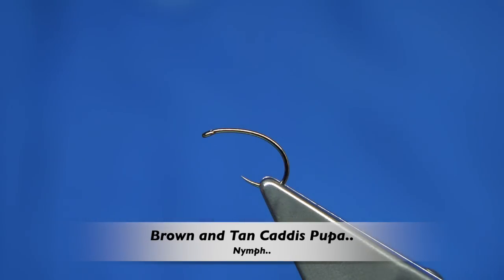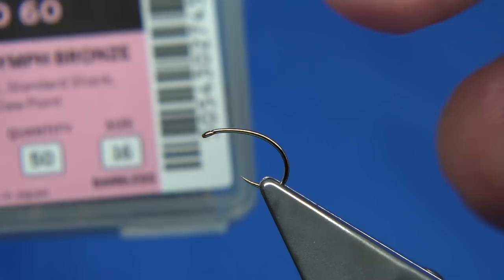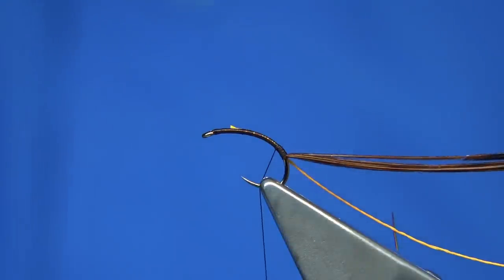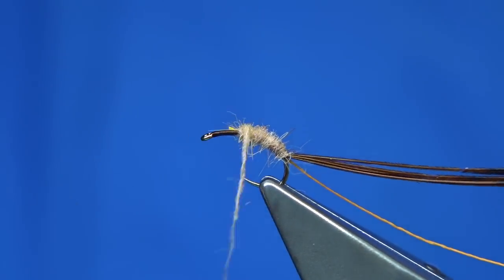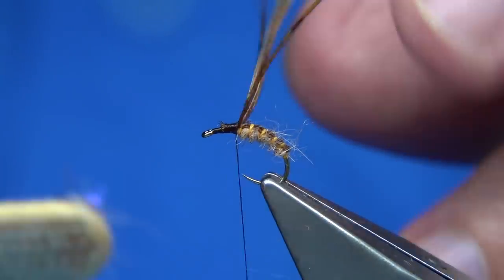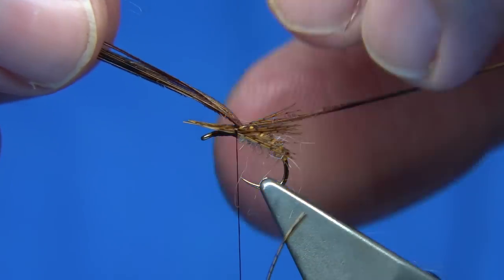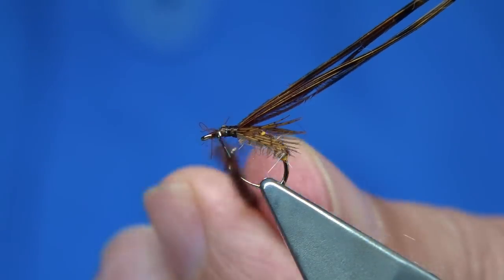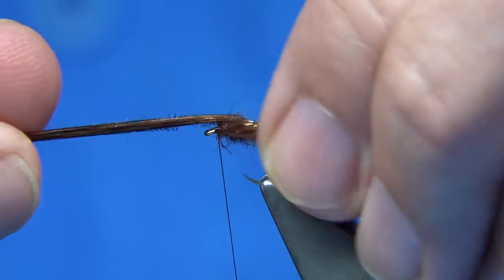Tying a Brown and Tan Caddis Pupa with Davie McPhail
Materials Used;

Hook, Fulling Mill Czech Nymph Size 16
Thread, Uni-8/0 Dark Brown
Rib, Uni-Neon 1/0 Orange
Back and Thorax Cover, Pleasant Tail Fibre
Body, Fulling Mill Euro Nymph Flash Dub Tan
Thorax,Fulling Mill Euro Nymph Flash Dub Brown Gold and Brown CDC Fibres
Horns, Bronze Mallard..